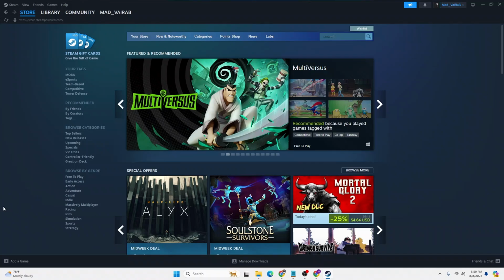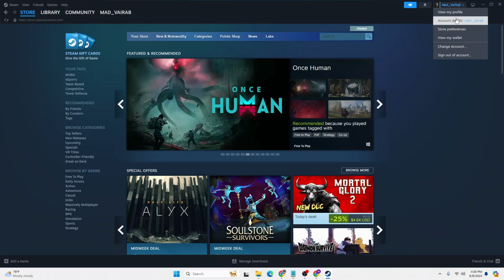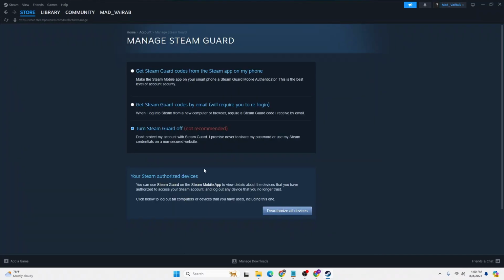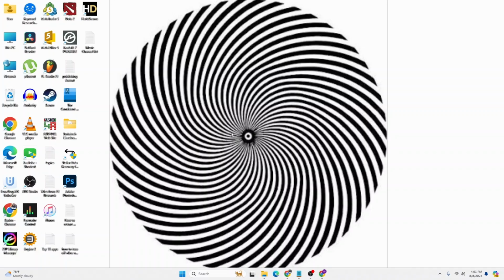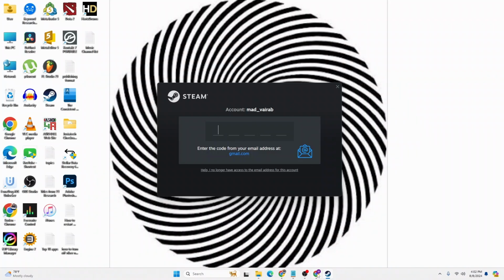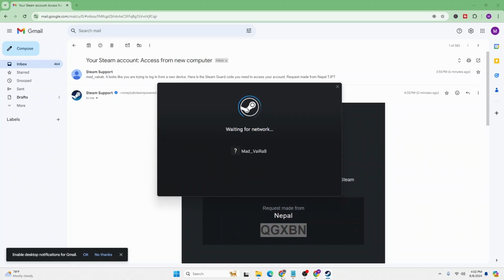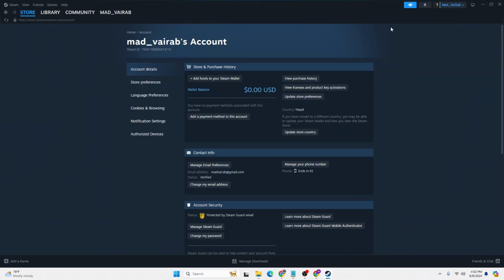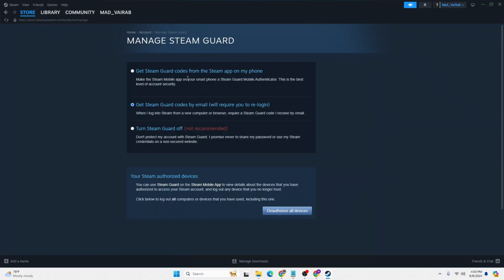How to Turn on Steam Guard 2024?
📌 How to Turn On Steam Guard 2024? | TechiesGuruTutorial

🚀 Welcome to TechiesGuruTutorial! In this video, we’ll walk you through the steps to activate Steam Guard in 2024. Protect your Steam account with this essential security feature and ensure your gaming data remains safe.